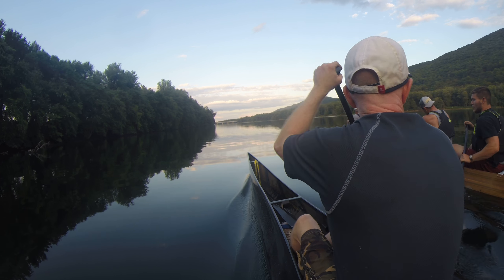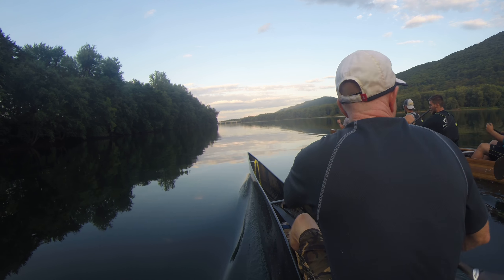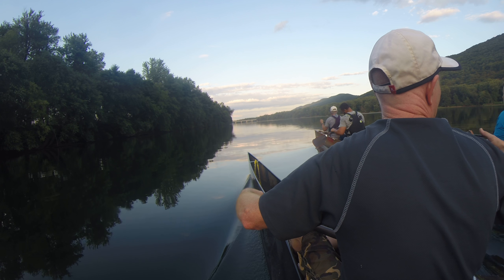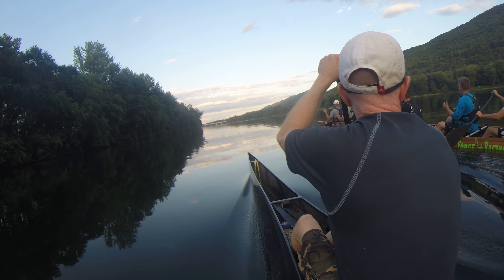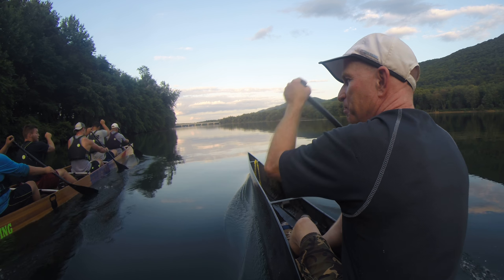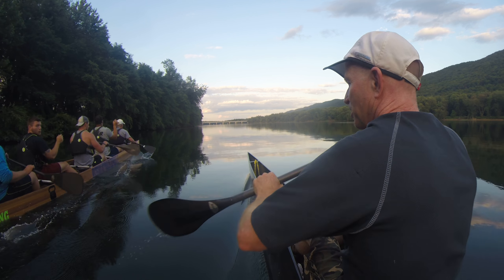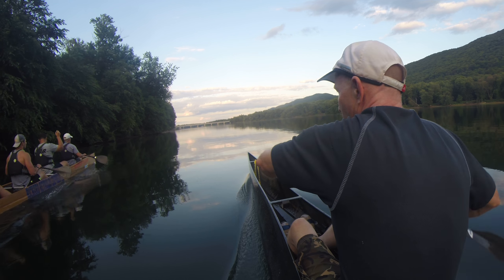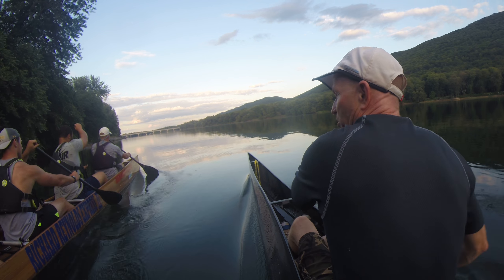Part 4 - Lycoming College War Canoe Team Practice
8/23/17
Short video because battery died.